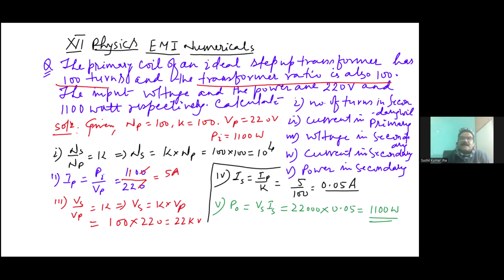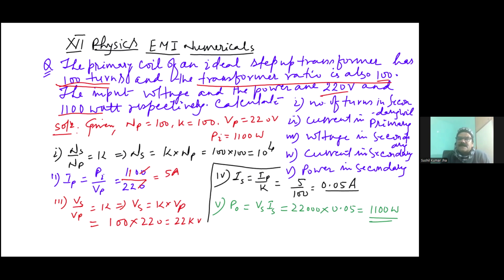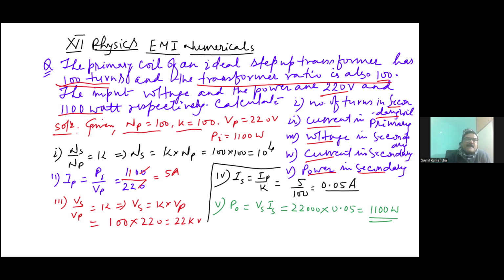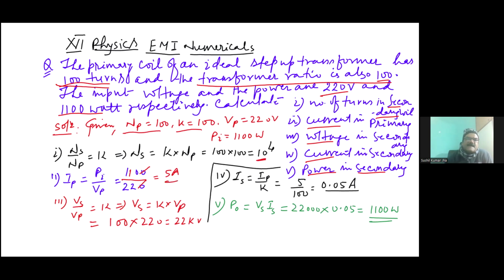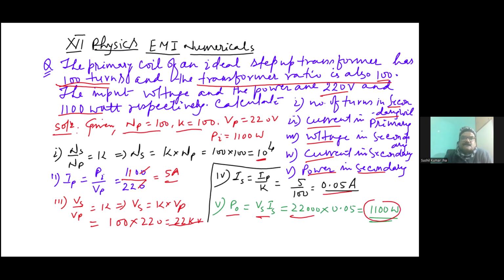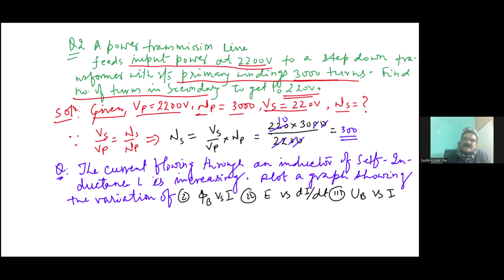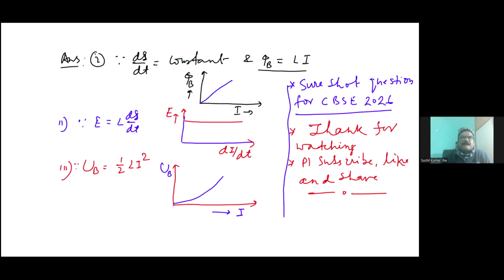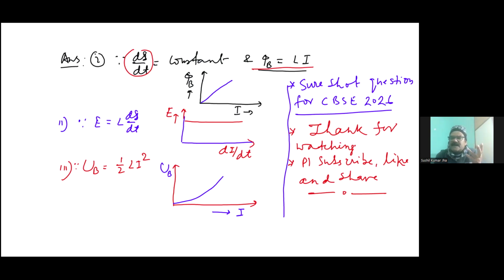Class XII PHYSICS EMI SURE SHOT Question 2026 CBSE